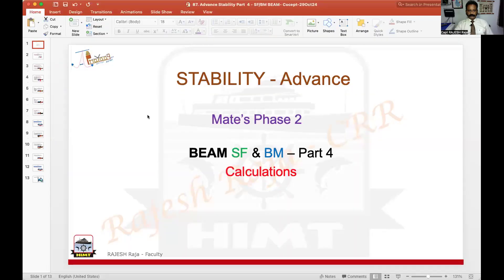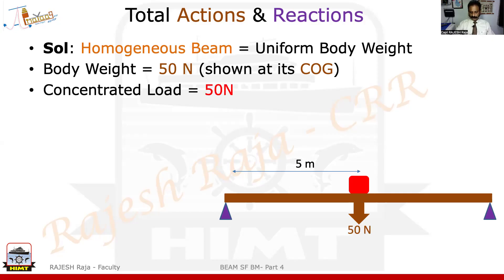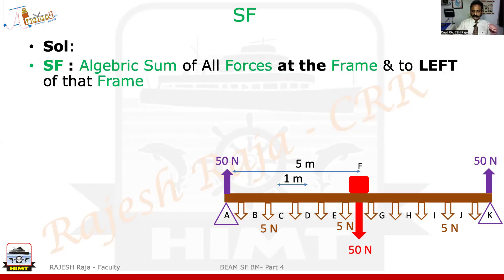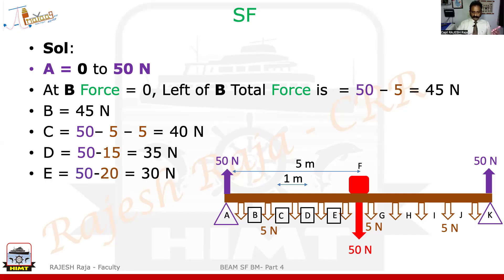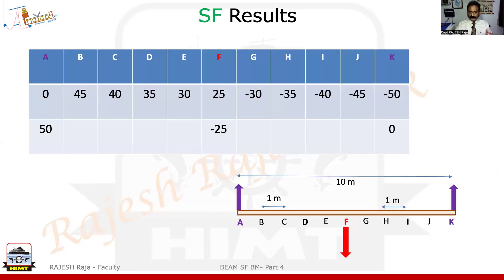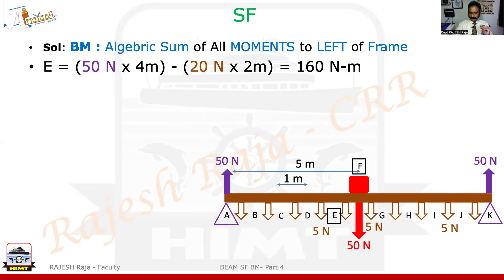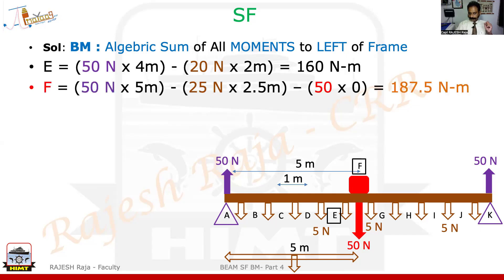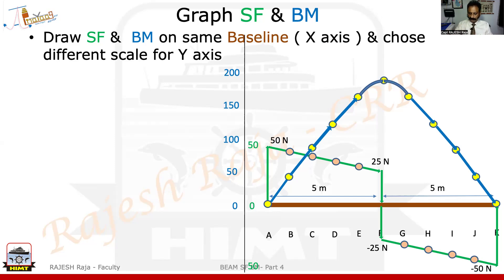87. Adv Stability - SF BM Beam - Part 4 - Chief Mate Phase 2 Dg MMD Exam - 30Oct24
Solving a Problem involving HOMOGENEOUS Beam & a Concentrated Load